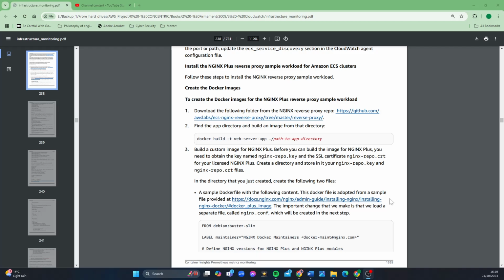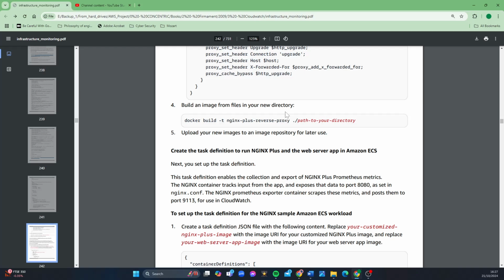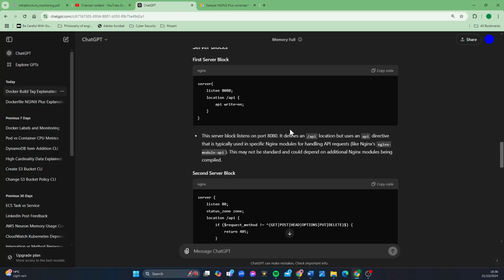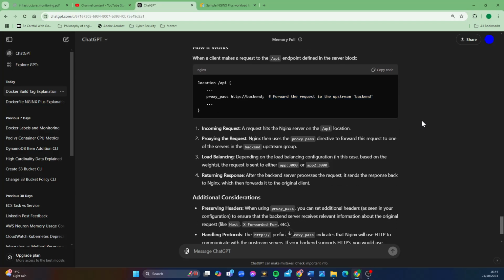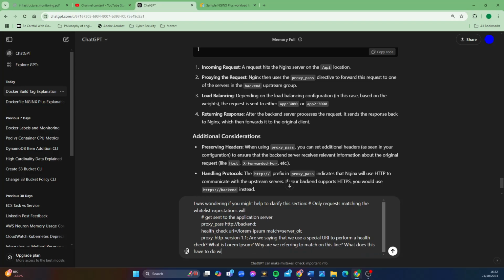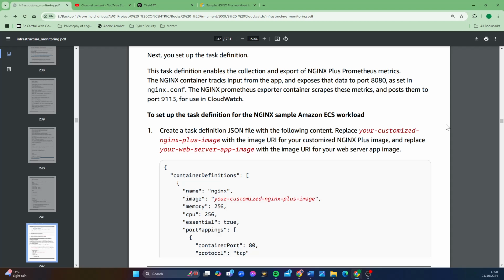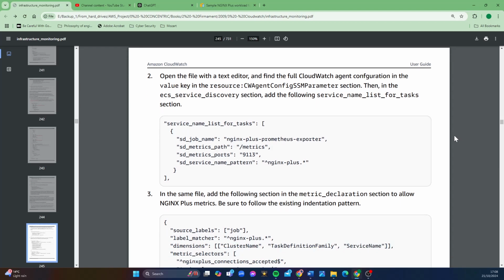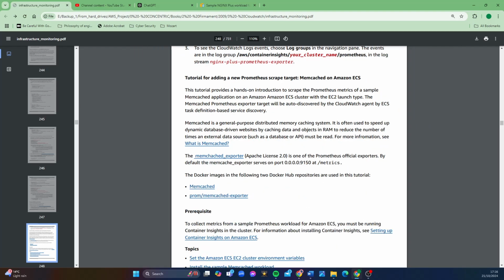👓 CloudWatch Infrastructure Monitoring - Part 25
00:00 intro
01:27 Two files
11:24 Upstream configuration
12:40 zone name 10m
15:10 Two server blocks
16:40 Why write=on
20:00 Important note
20:50 The match block
21:30 proxy_pass
24:35 The meaning of "upstream"
29:37 Visual acquaintance
27:45 Additional considerations
31:00 Why a health check?
36:20 What is being matched?
38:30 Build an image
48:20 Configuring the agent
53:10 create-change-set